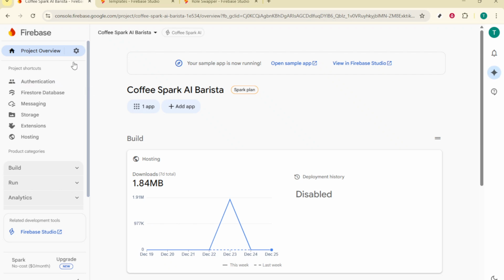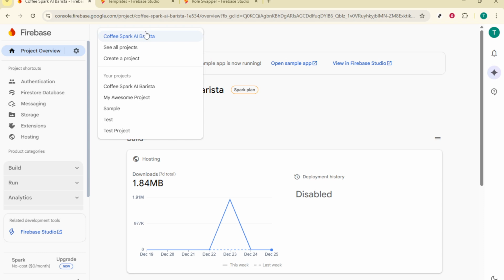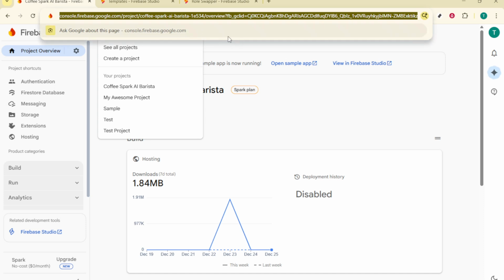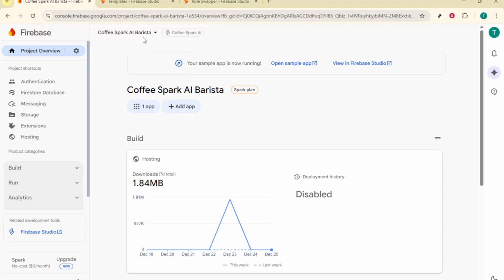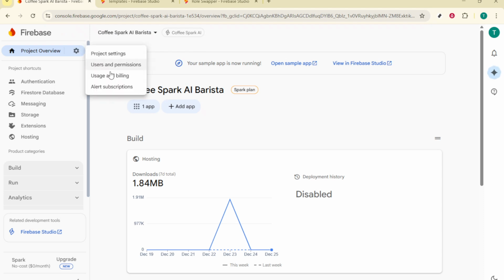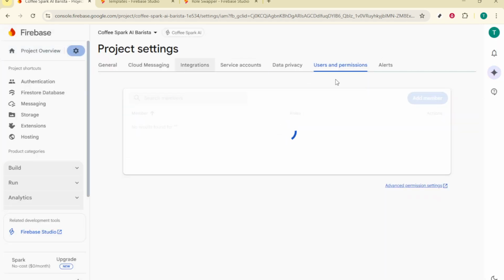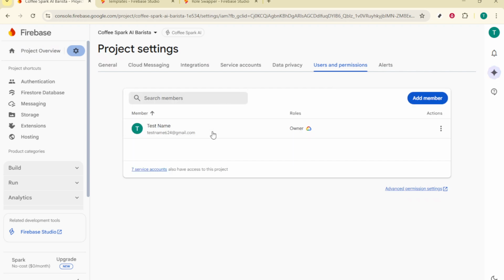Create Custom Event in Firebase Analytics Android [2025 Guide]